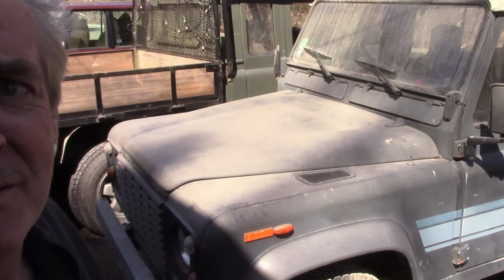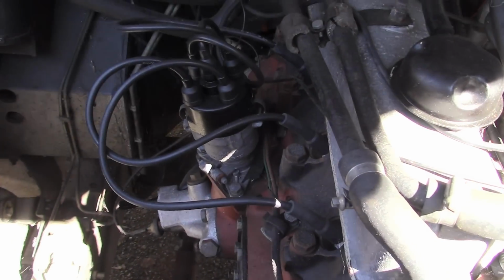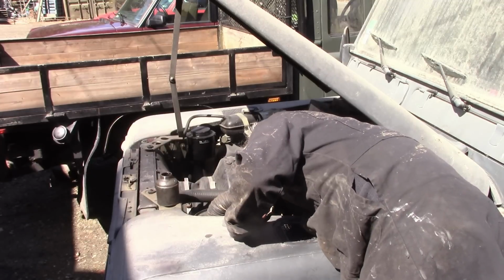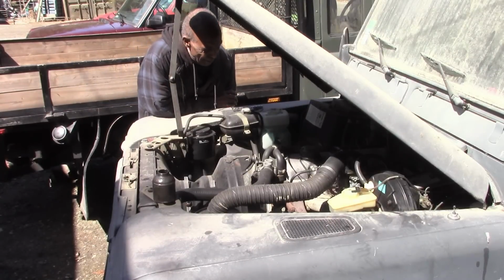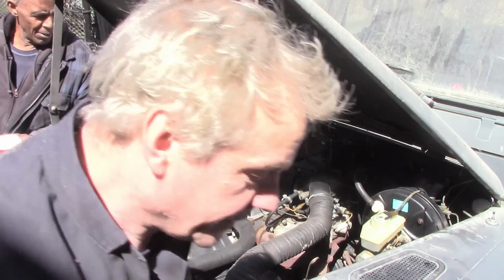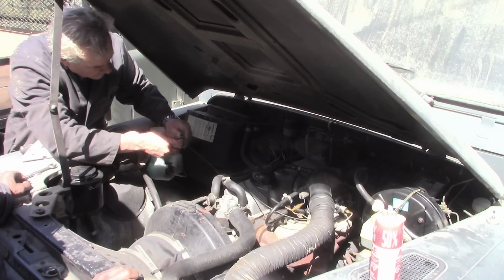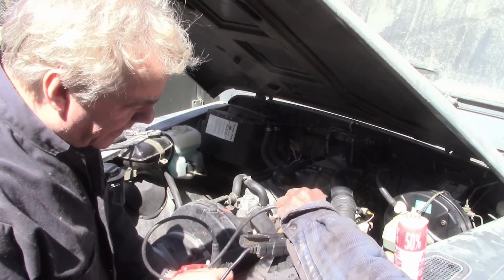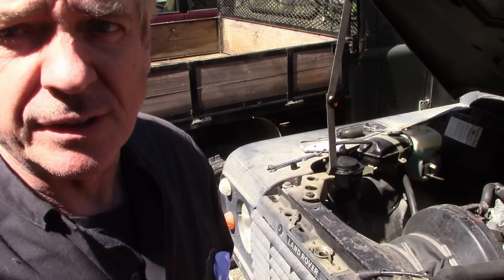That 90 is back again after 4 years and not been used!